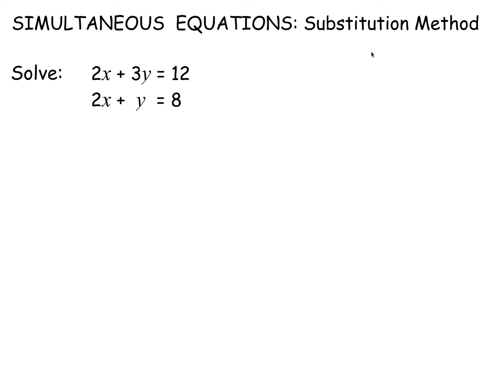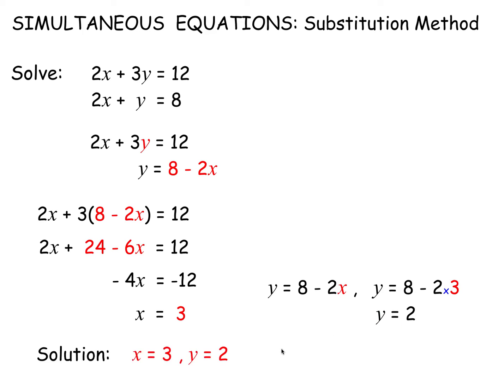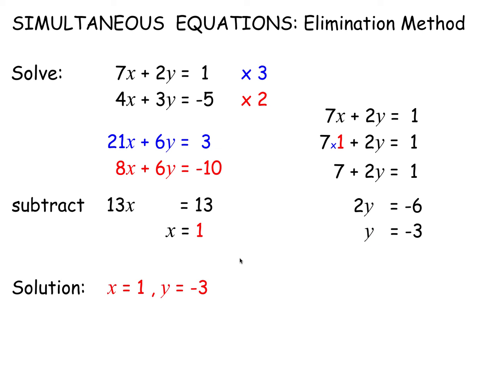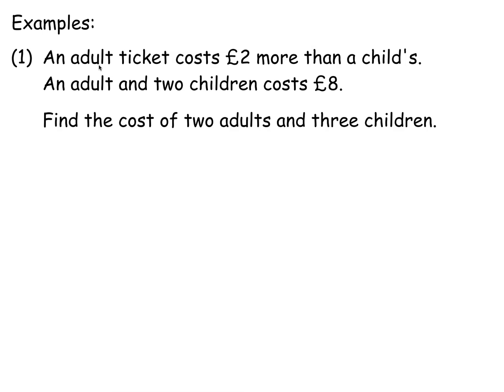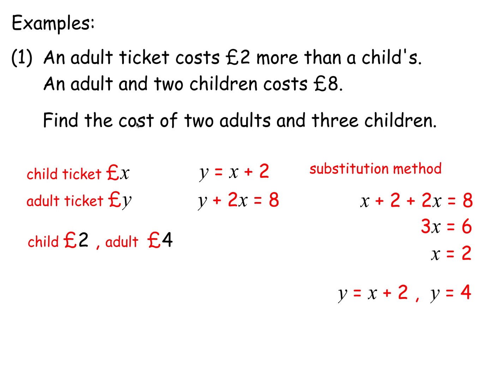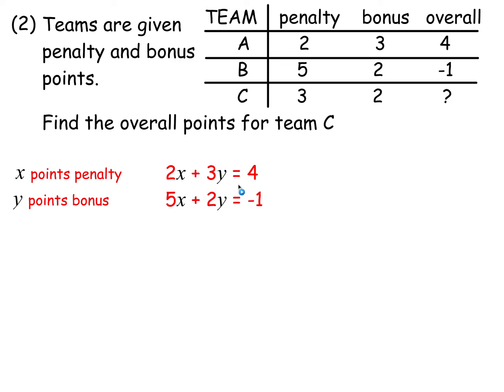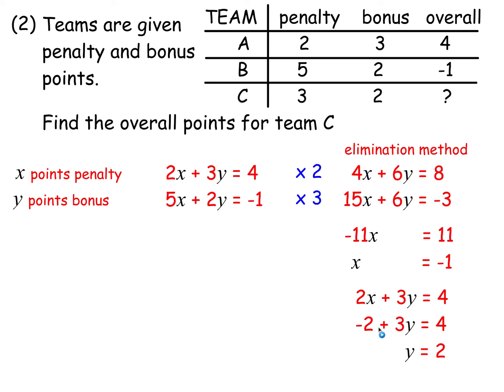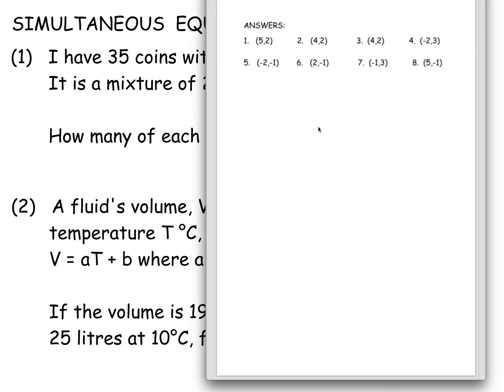Simultaneous Eqns 4of4 problems